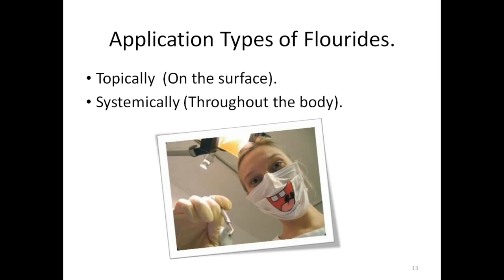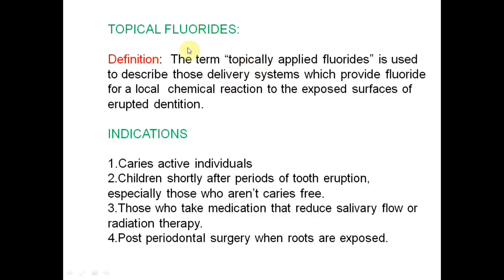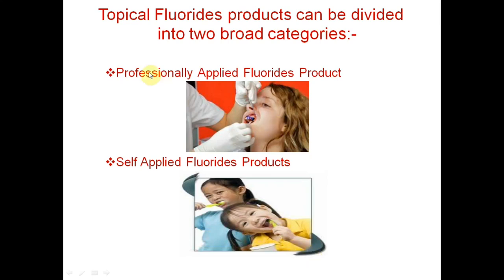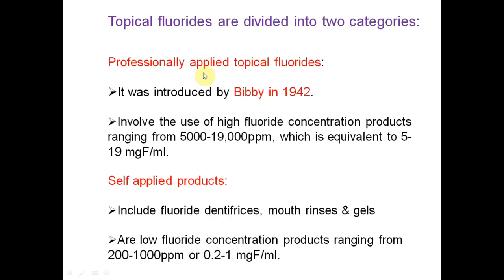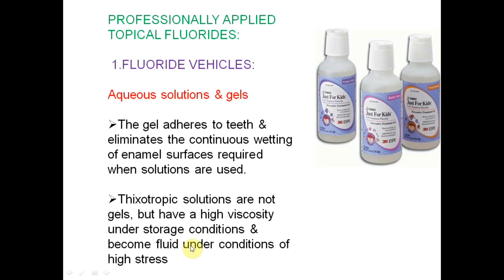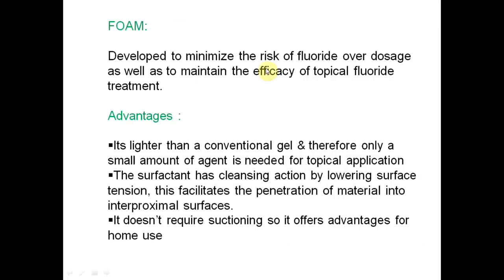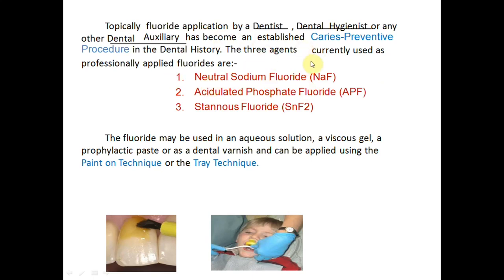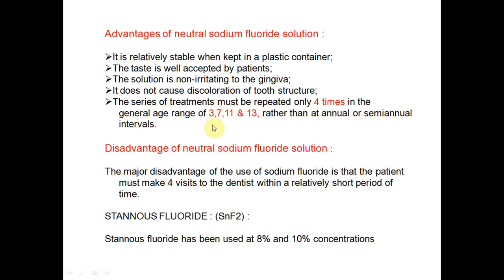TOPICAL FLUORIDES-FLUORIDES PART 3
➡️The video explains about the various topical fluoride therapy methods which includes

🔆Knutsons technique
🔆Muhler's Solution
🔆Brudevold solution
🔆Choking off phenomenon
🔆Tray technique
🔆Pain on technique
🔆Neutral NaF/SnF/APF gel
🔆Fluoride Varnish

2)Oral medicine & Radilology

3)Oral pathology

4)Pedodontics

5)Orthodontics

6)Public health dentistry

7)Conservative dentistry

8)Endodontics

9)Prosthodontics

11)Periodontics